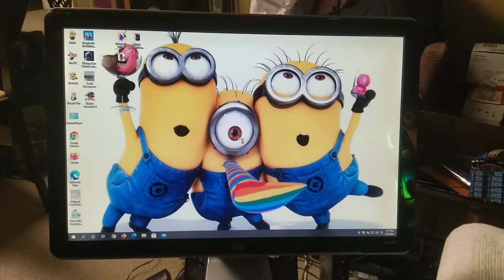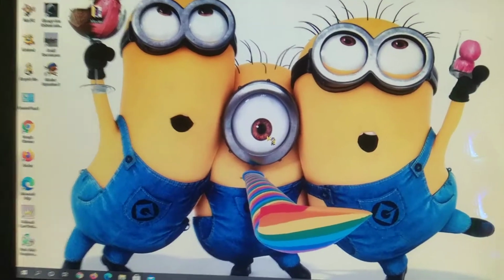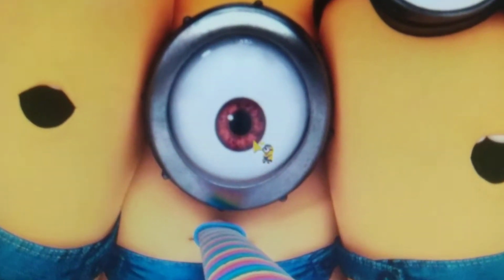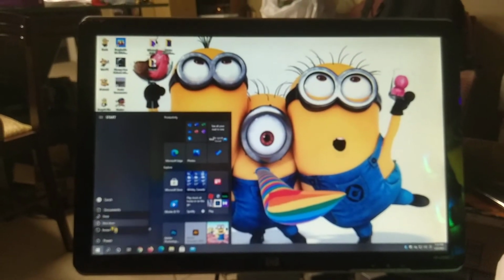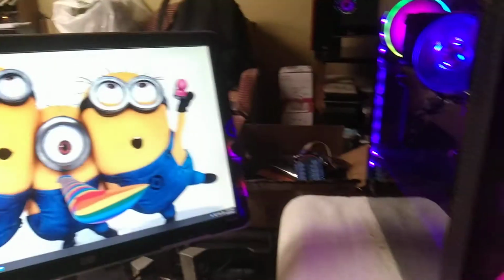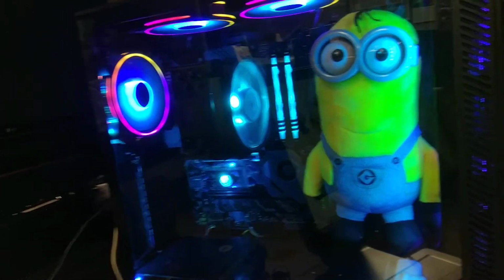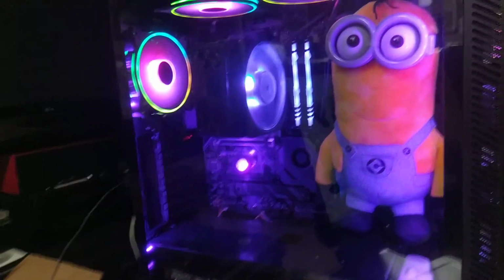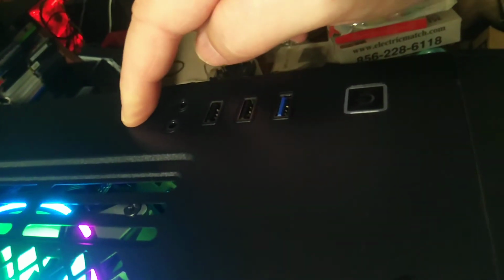2021-01-21 Minions theme computer build